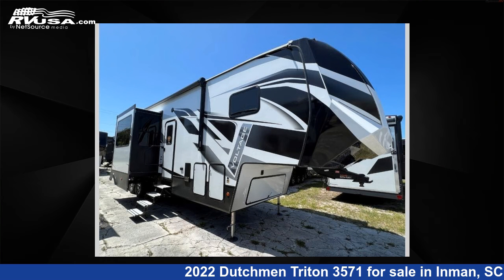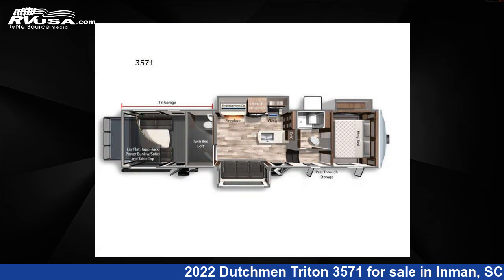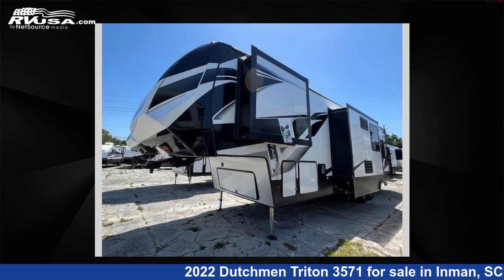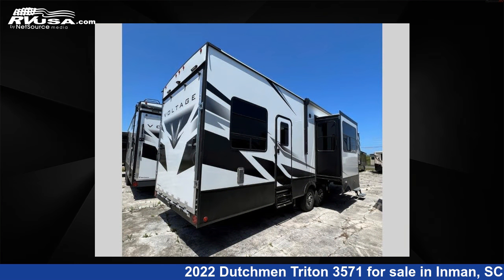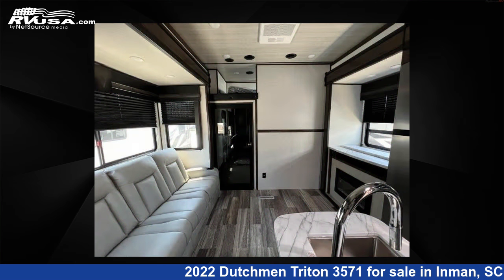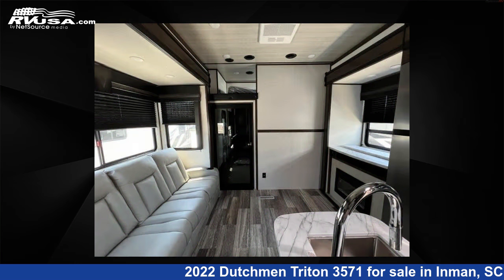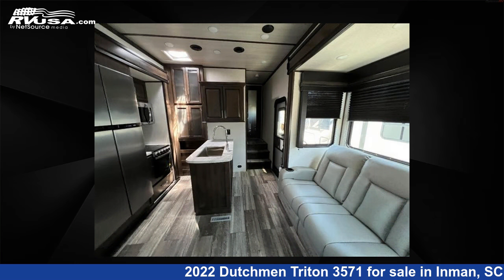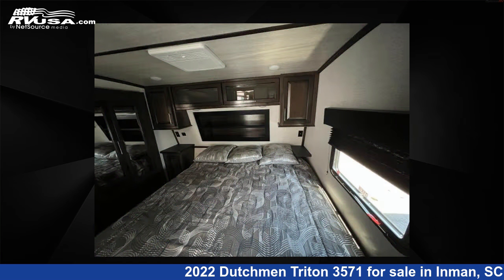Phenomenal 2022 Dutchmen Triton 3571 Toy Hauler RV For Sale in Inman, SC | RVUSA.com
This 2022 Dutchmen Triton 3571 is a Toy Hauler RV. It is located in Inman, SC 29349 and is offered for sale by Optimum RV - Inman. This New Dutchmen and features 3 slideouts, sleeps 8, Slideout, and 162 gal fresh water capacity. The floorplan layout of this Toy Hauler features Bath and a Half, Front Bedroom, Loft, Two Entry/Exit Doors.